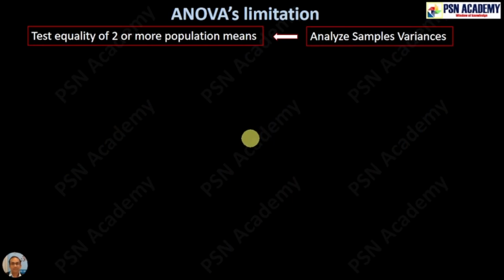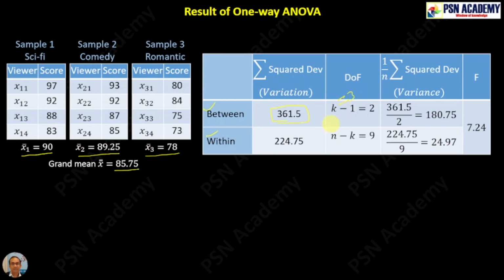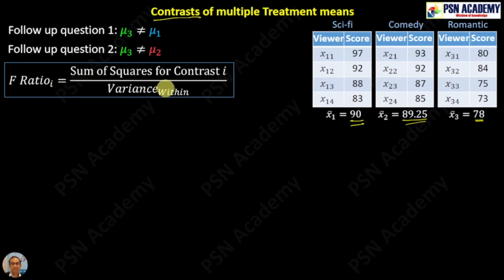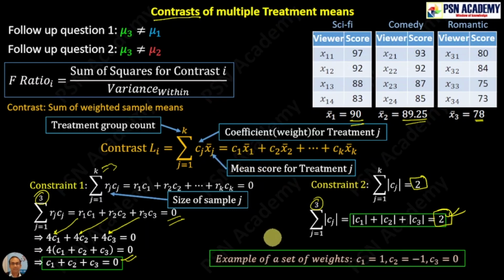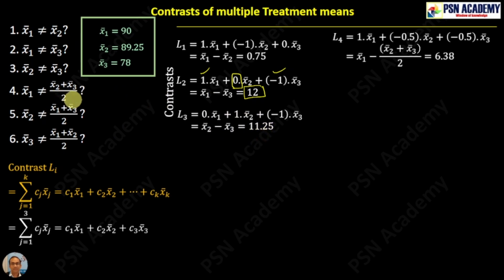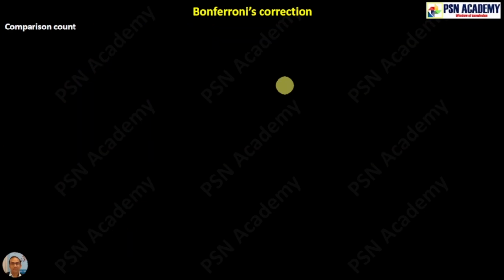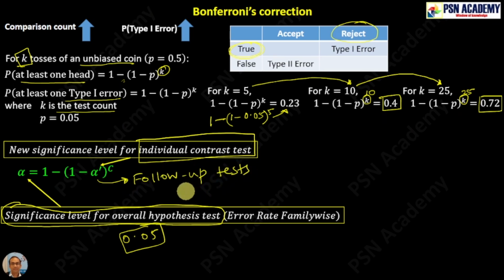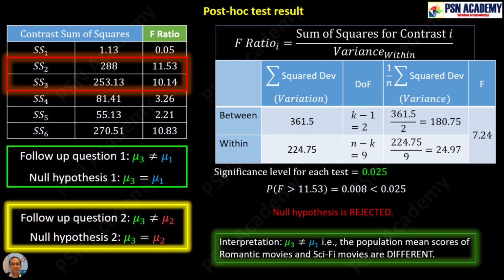Bonferroni Correction | Post-Hoc Followup test | Multiple Contrasts or Comparisons | PSN Academy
Planned Contrasts: These are tests for hypotheses that were posed before conducting hypothesis test.

Post hoc Contrasts: These are tests for hypotheses that did not appear in the original analysis plan. These are hypotheses posed after data collection and analysis.

Step 1: Perform test (e.g. ANOVA).
Step 2: If Null hypothesis is rejected, define Null hypothesis for Follow-up tests.
Step 3: Peform test.
Step 4: Conduct Bonferroni correction to the overall significance level.
Step 5: Decide on Null hypothesis.

The Bonferroni correction (aka, Bonferroni adjustment, Bonferroni test, Bonferroni method) is a way to control Error Rate Familywise when follow-up test count increases. An increase in follow-up test count increases the probability of Type I error. This correction minimizes this probability.

ANOVA is a tester of Null Hypothesis.
ANOVA stands for Analysis Of Variance used for studying cause-and-effect of one or more factors on a single dependent variable.
The independent variables MUST BE of nominal scale (categorical) and the dependent variable MUST BE metric (continuous).

Step 1: Setup Null hypothesis.
Step 2: Calculate the Variation_Between and Variation_Within of the samples.
Step 3: Calculate the degrees of freedom.
Step 4: Calculate the Variance_Between and Variance_Within of the samples.
Step 5: Calculate the F-Score of the given data.
Step 6: Consult the F-table and take decision regarding Null hypothesis.

Chapters:
00:00 What is ANOVA?
01:39 What is the limitation of ANOVA?
02:19 What are the steps for Post-hoc test?
05:16 When the Null hypothesis is rejected after ANOVA?
06:14 What are Follow-up tests?
07:39 What is F Ratio?
08:28 What is a Contrast or Comparison?
09:31 What are the constraints of Contrast?
13:12 How to calculate Contrast or Comparison?
16:19 How to calculate Contrast or Comparison Sum of Squares?
19:00 How to calculate F Ratio?
19:39 What is Bonferroni correction?
20:21 Why is Bonferroni approach required?